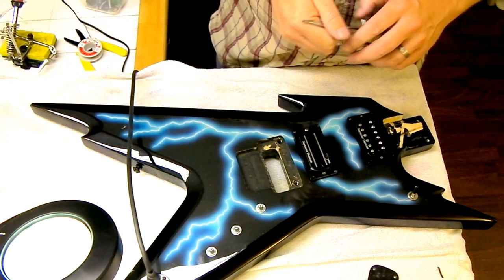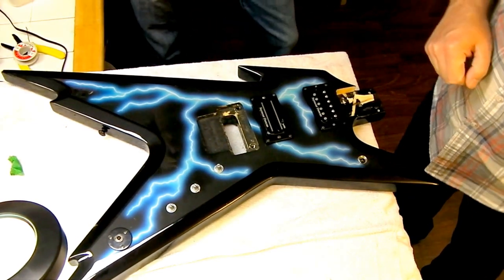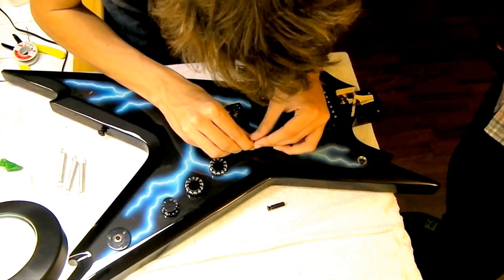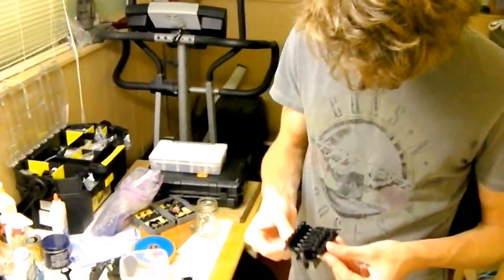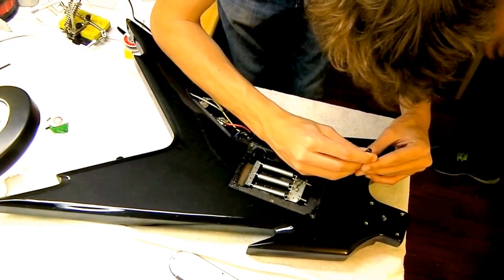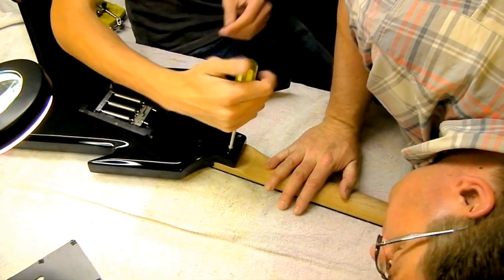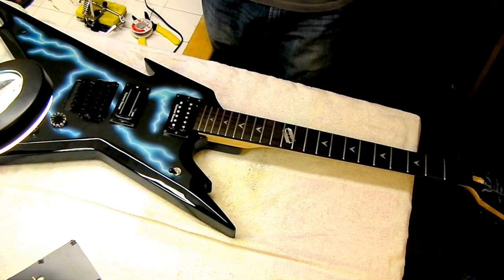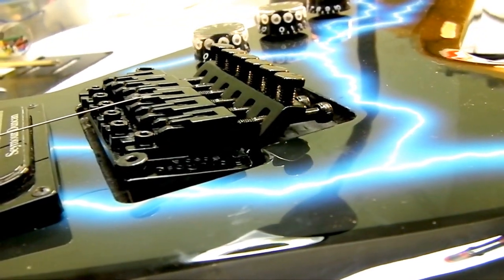Dean Razorback Body Assembly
Install parts back into the Dean Razorback body after polish and new pickups.